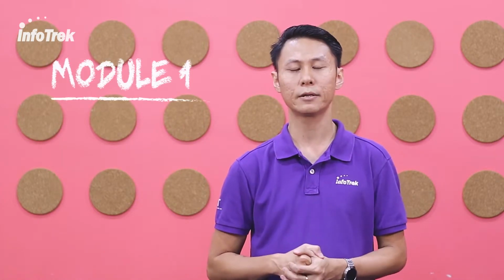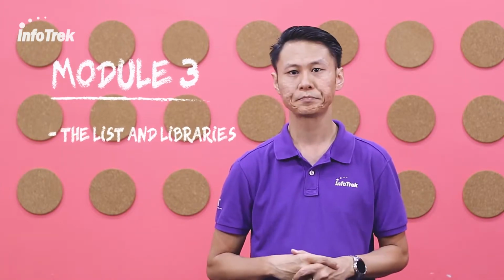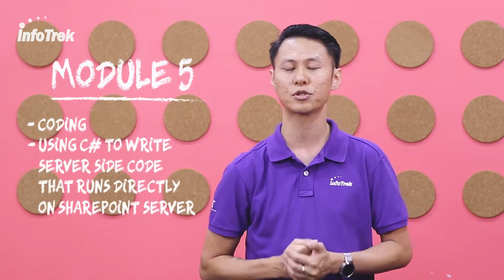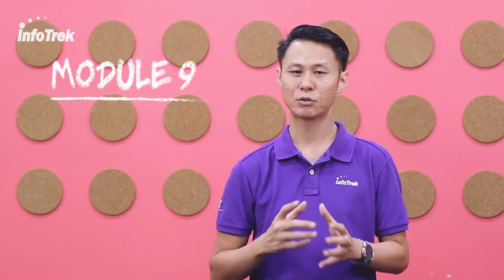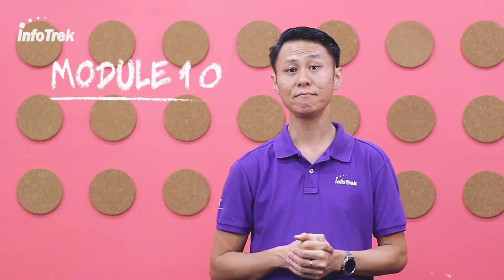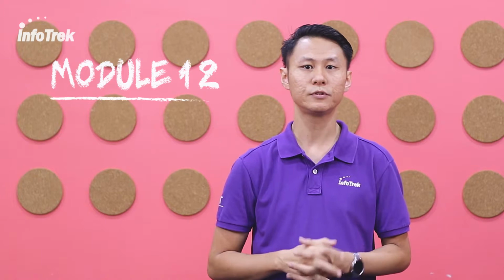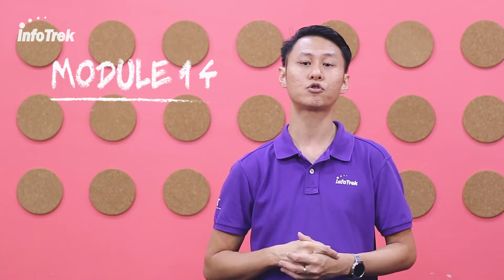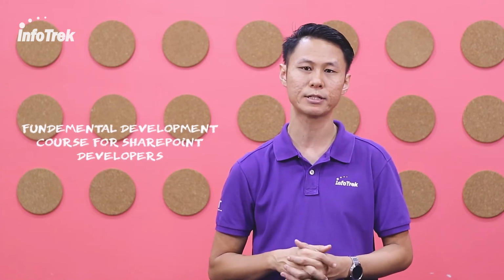Gerald Hoong | Course #20488